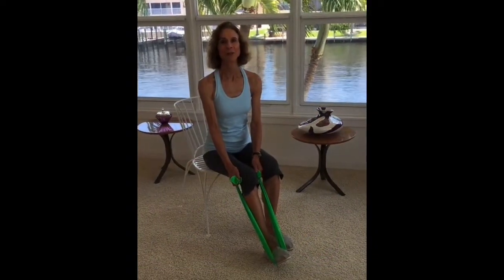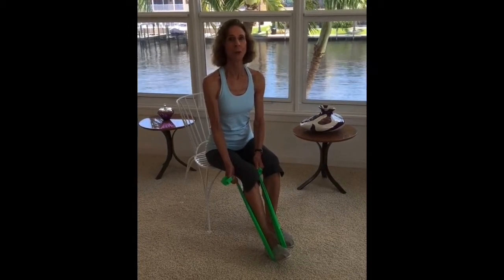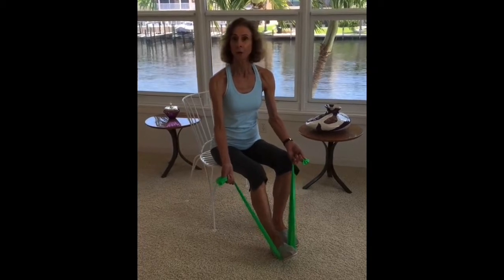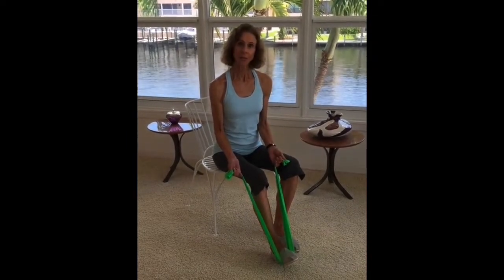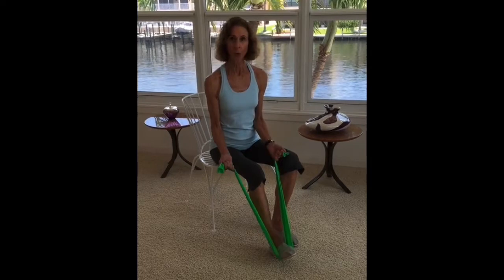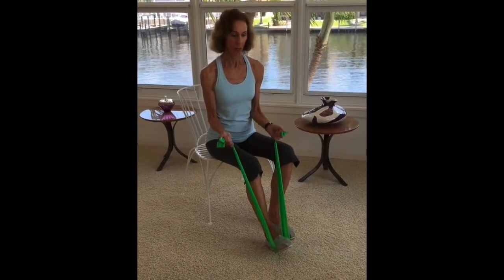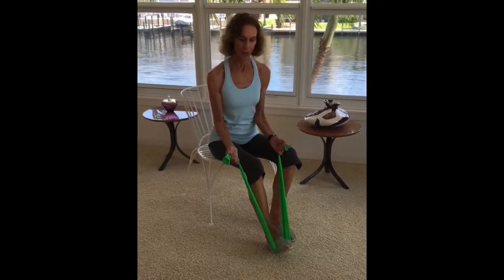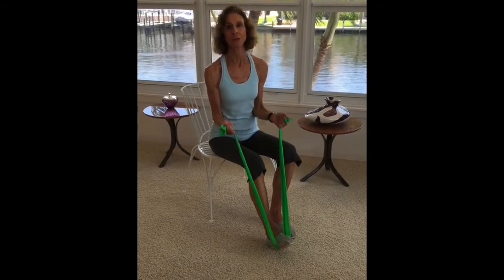Welcome to Library Land! - Community Health Connections - Fitness Minute, Seated Biceps Curl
Author and fitness expert Joan Pagano shows you how to work out your biceps while seated and using a stretch band.

Joan Pagano is the author of best-selling fitness books, an informational speaker on health and fitness topics and the owner of Joan Pagano Fitness in New York City. Former trainer to Jacqueline Onassis and Caroline Kennedy, Joan has specialized in strength training for women since 1988. She is an authority on the benefits of exercise for women's health issues such as menopause, osteoporosis and breast cancer, as well as strength training through the decades.